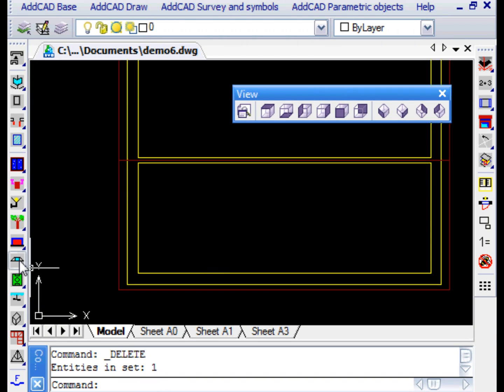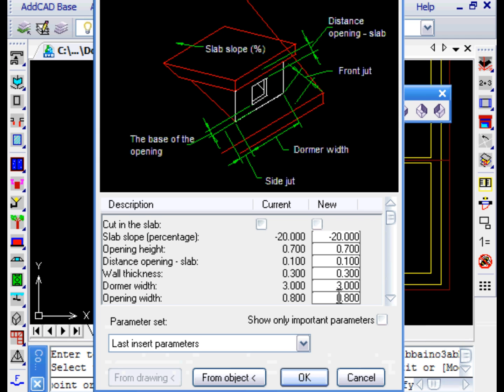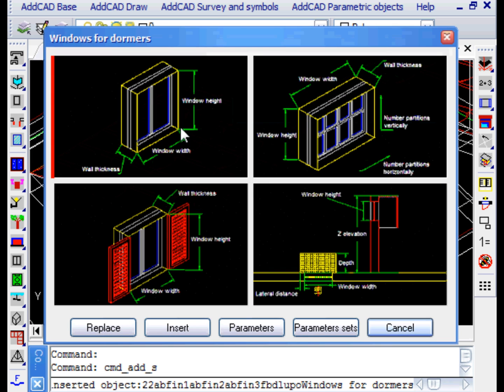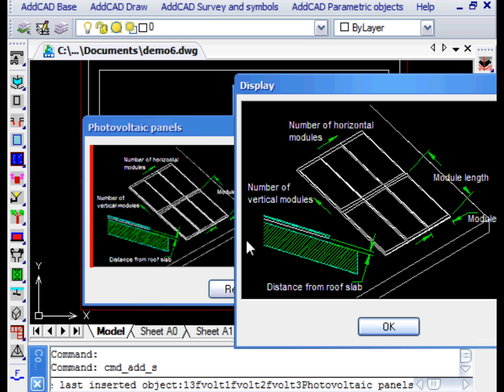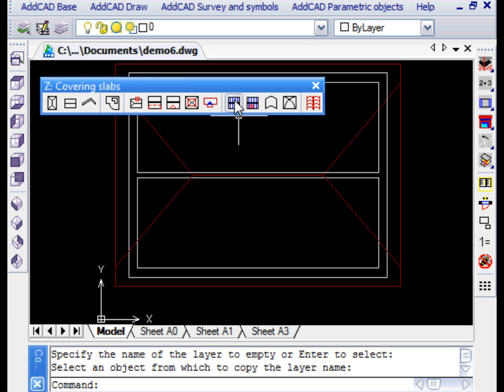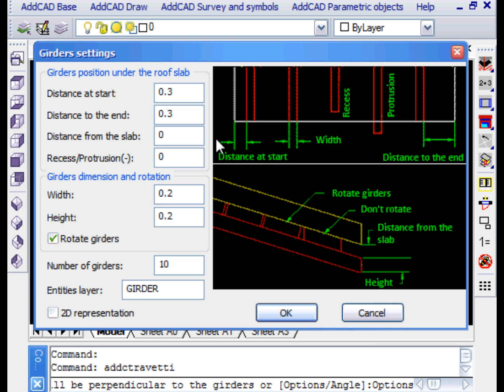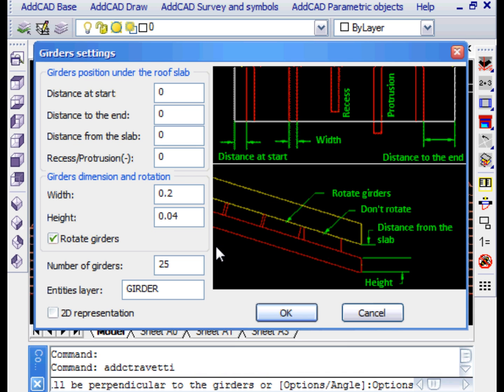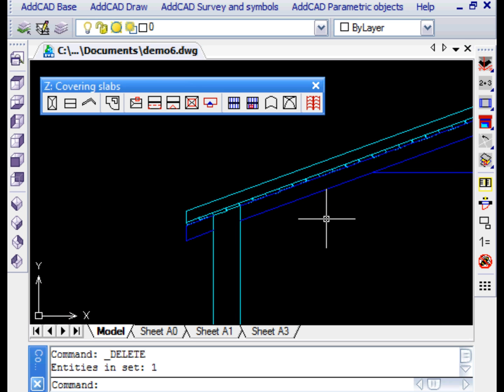AddCAD Tutorial part 10 - Roof dormers, rafters and other accessories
AddCAD allows you to insert many parametric objects directly on the roof slabs, for example a group of dormers. We select a dormer and note in the dialog box the parameters that allow you to resize all the details. Very important, as we will see, the first parameter in the list: "CUT in the slab".

Firstly we add one without the enabled option. We assign the appropriate values to the parameters and leave with OK. You are prompted to select the slab. By selecting the slab the program obtains information about the slope of the plan in order to correctly generate the dormer. In this case the slab has been simply drilled in the position of the dormer.

Let's now insert the same dormer a second time. Having chosen the INSERT option, we need to use "MODIFY parameters" to return to the parameter dialog box.

This time we activate the "CUT in the slab" parameter. We select the slab and choose a fixed insertion point so as to align the wall of the dormer to the wall of the floor below. This time we see that the slab has been cut in order to align the wall of the dormer object to the wall of the floor below. The 3D view with the shaded image makes us understand without doubt the difference between the two cases.

AddCAD provides a number of windows from which to choose the one want we want for the dormer.

The parameter values can be acquired "FROM drawing" so, with the ENDPOINT snap, we specify the width and then the window height. Finally we insert it in the left internal point.

There are also other items that automatically adjust the slope of the roof, see for example the group of chimneys.

Other examples are the photovoltaic panels. Let's choose the one that fits automatically to the slope of the roofs. We can see that the parameters allow to resize it freely.

Like all objects, even those to be included on the roof can be changed at any time. In this case we want to double the solar panel elements in the horizontal direction.
Finally, we note that the HROOF command, that applies hatches to the roof, properly takes into account the presence of the inserted elements and correctly considers the islands.

We now want to show how to build roof rafters. The GIRDER command asks you to directly select the slab under which to create the joists. A suitable option displays all the parameters necessary to make the rafter frame according to our needs. The image on the right illustrates the significance of the values required.

We set RECESS / PROTUSION to 0 because we want the rafters to end up exactly on the eaves line.

We select the slab and here are the joists. Note that when generating the 3D of the of the attic walls the presence of the joists is properly taken into account.

We now want to create a more complex situation in which wooden planks are also present beneath the rafters. AddCAD treats the planks as if they were joists.

Let's then insert the data according to our needs. In particular the height of the planks, the rotation and the number calculated according to area to be filled.

Before selecting the slab in the side on which the planks will be oriented, we specify precisely the angle perpendicular to the planks themselves.

In fact, we can see from the drawing that the direction of the planks is perpendicular to the specified angle, even though they are oriented on the side of the selected slab.

We are now going to place the rafters using the same command, but changing the size appropriately. In particular the distance from the joists to the slabs which must be equal to the thickness of the planks.

This time we only need to select the eaves side of the slab as this side also represents the angle perpendicular to the joists to insert.

We finally update the 3D representation of the walls, and to understand better what we have done, we create a section of the whole thing. Let's zoom in detail. The GENVIEW command has generated the section showing the result we wanted to achieve.